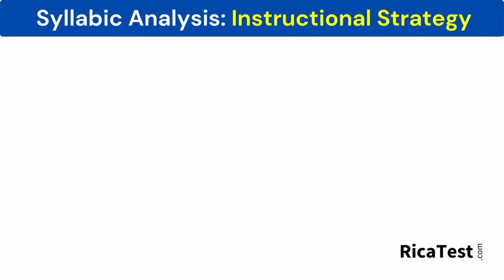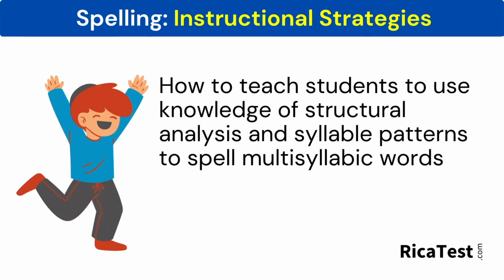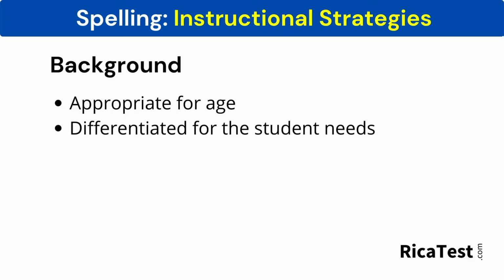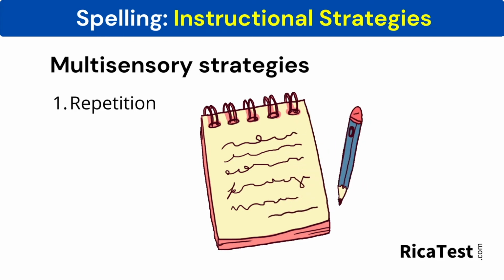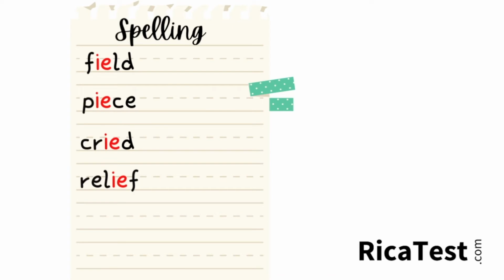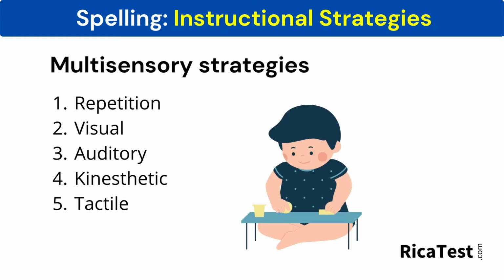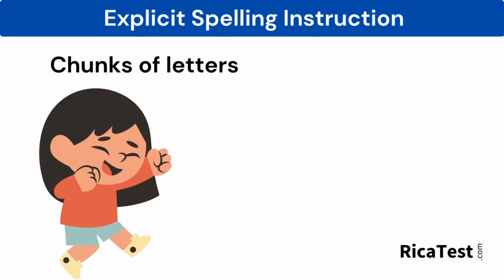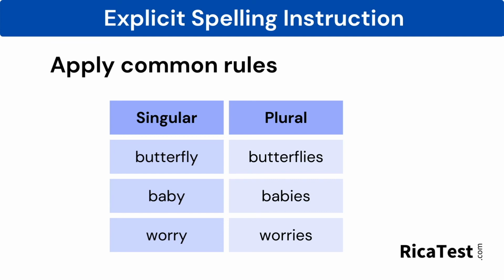Rica Test Prep Subtest 1 Syllabic and Spelling Instruction